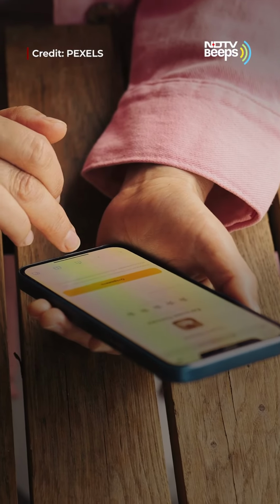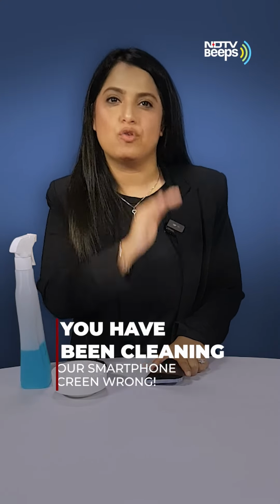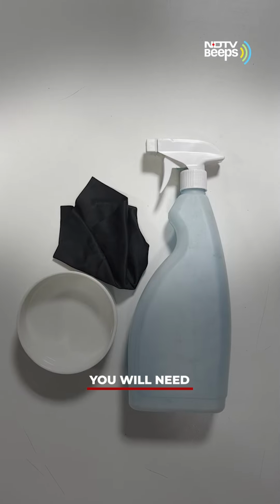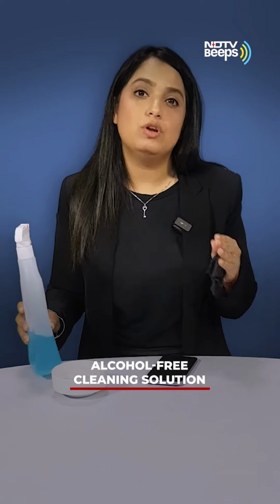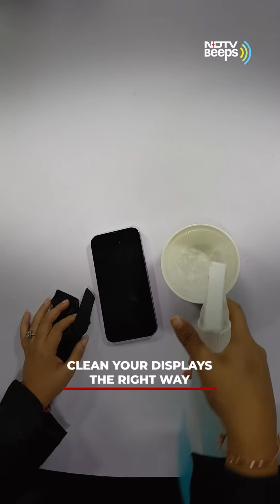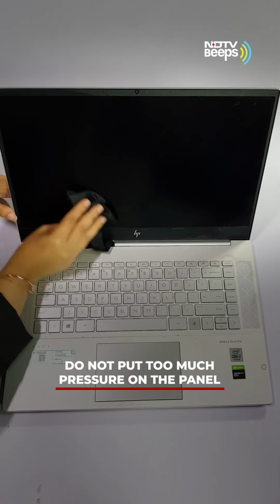You Have Been Cleaning Your Smartphone Screen Wrong! | NDTV Beeps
Is your phone or TV screen covered in dust? You've been cleaning it wrong. Here's the best way to wipe off grime from your screen without any scratches.